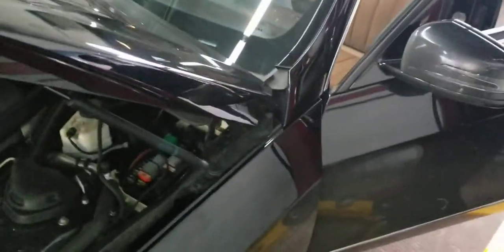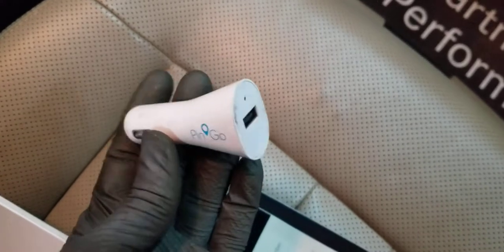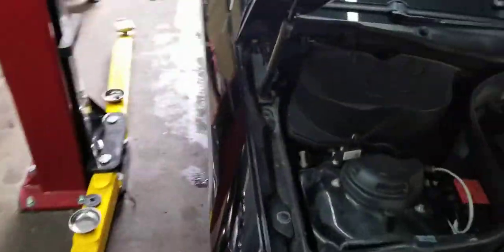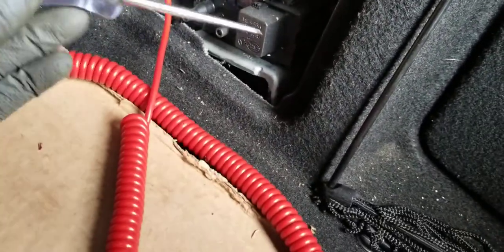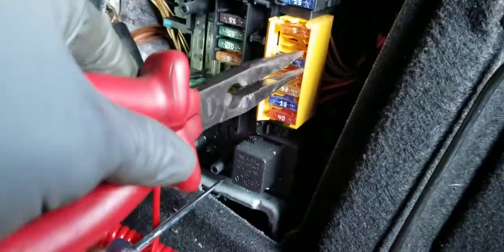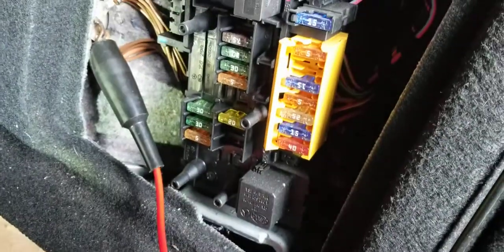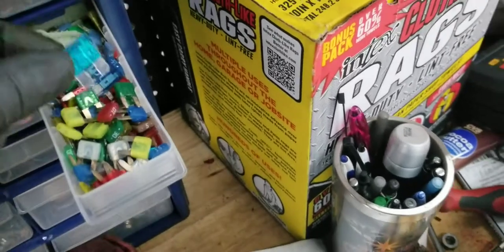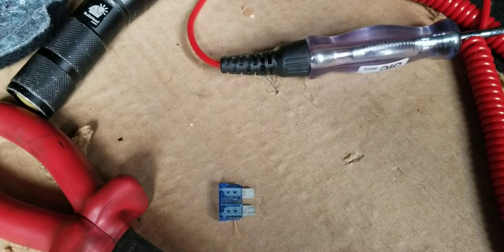Front Cigarette lighter Fuse location on 2010 Mercedes Benz E550 4Matic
Where is the Front Cigarette Lighter Fuse Located in 2010 Mercedes Benz E550 4Matic
How To fix or Repair front Cigarette Lighter on 2010 Mercedes Benz E550 4Matic
Front Cigarette Lighter Not working in 2010 Mercedes Benz E550 4Matic
2014 E350 4matic Coupe